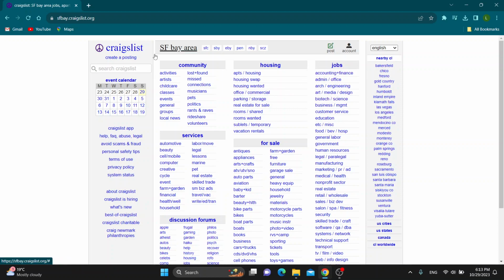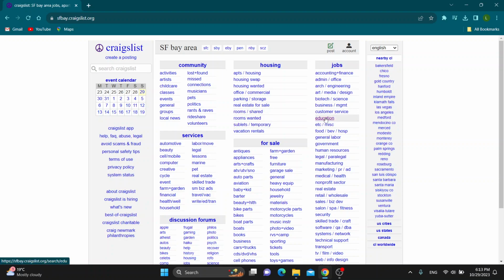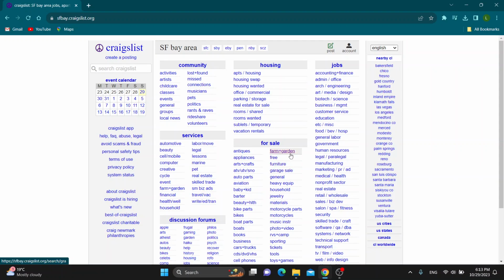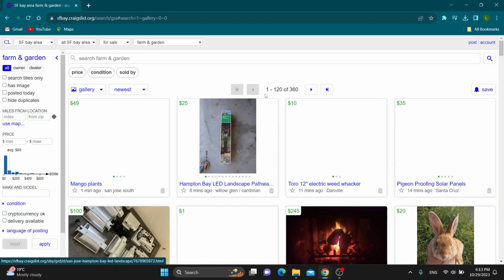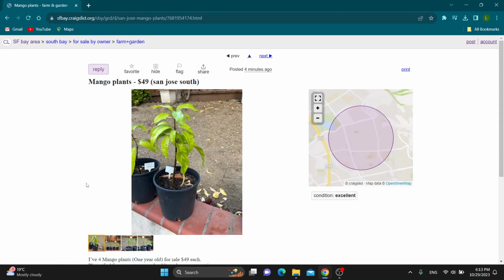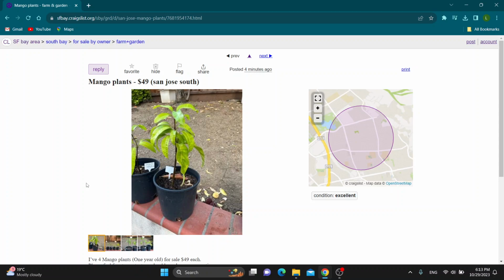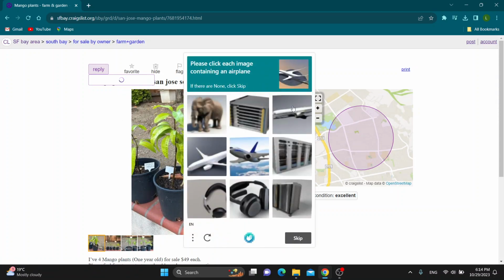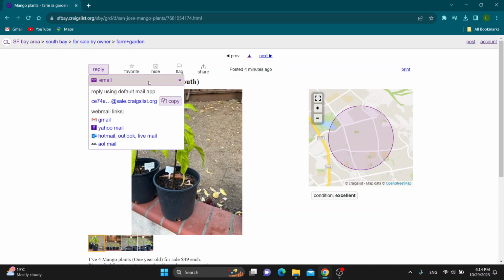How To Text Someone On Craigslist Tutorial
Today we talk about text someone on craigslist,reply to a craigslist ad,craigslist posting,respond to a craigslist ad